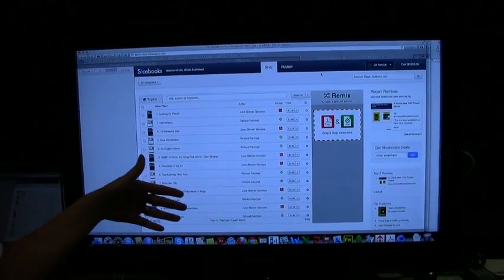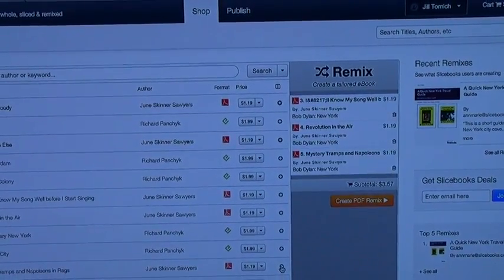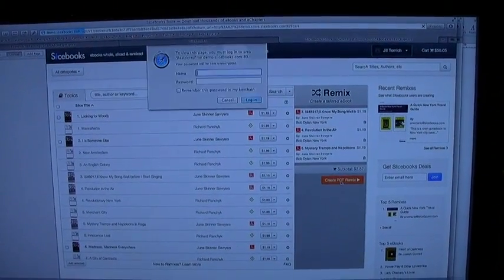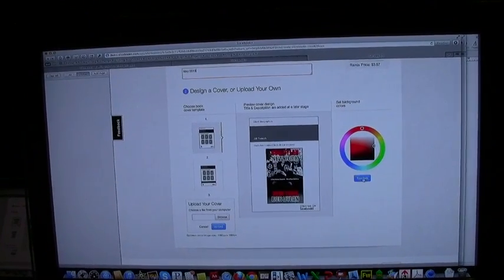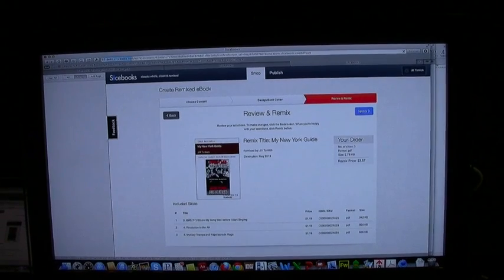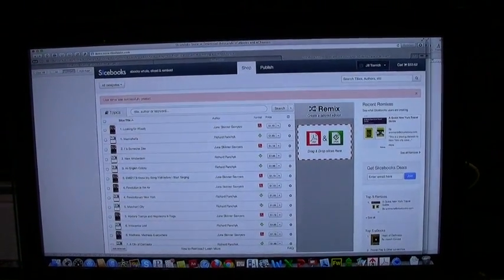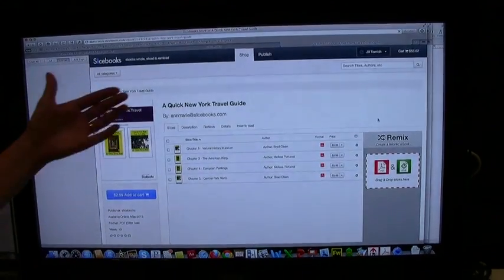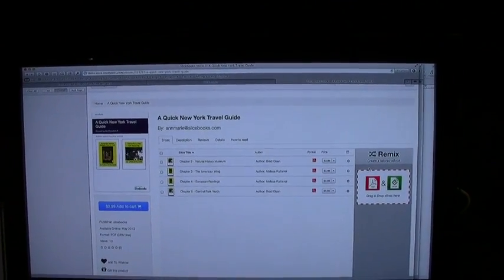Slicebooks at BEA 2013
Jill Tomich, Co-founder of Slicebooks, talks about its beginnings as eBookPie.  Their initial focus was to develop a tool for publishers to slice and sell standalone subsections (usually chapters) of a published book.

Next, she demonstrates their new consumer remix widget.  It allows anyone to rebundle, share and sell selected slices from the Slicebook content catalog to create new eBooks.

They're keeping it fun as they think up cool new product offerings.